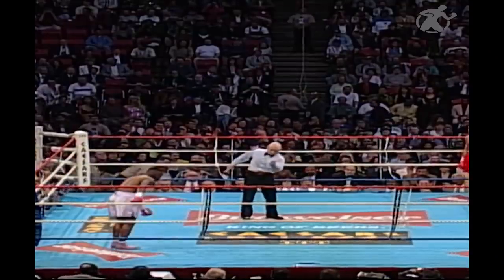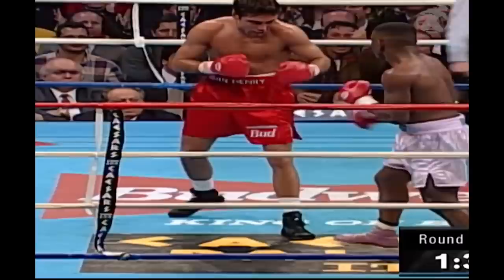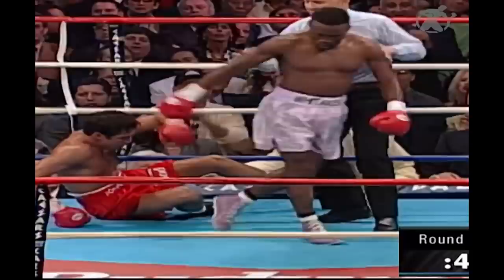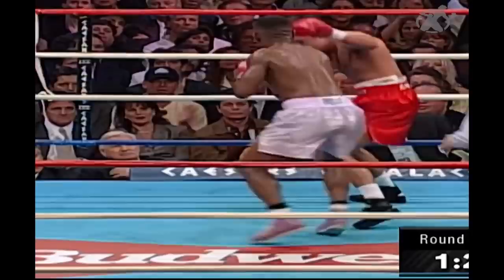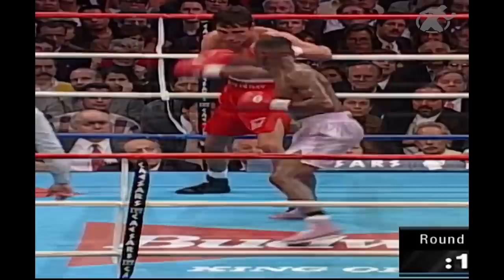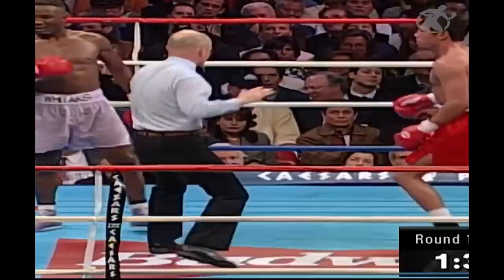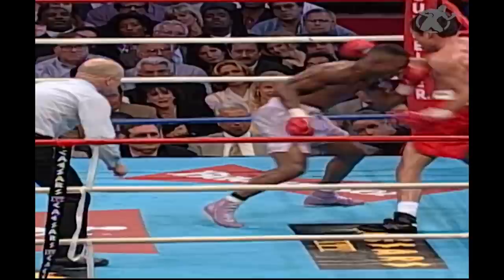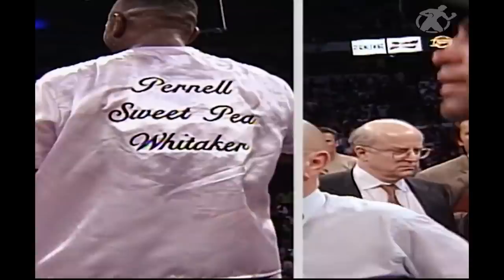ON THIS DAY: Oscar De La Hoya vs Pernell Whitaker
April 12th, 1997 📍Las Vegas, NV